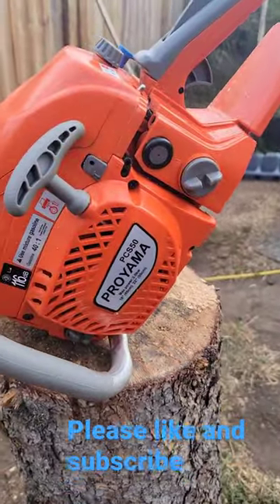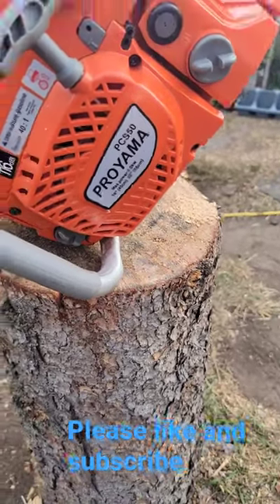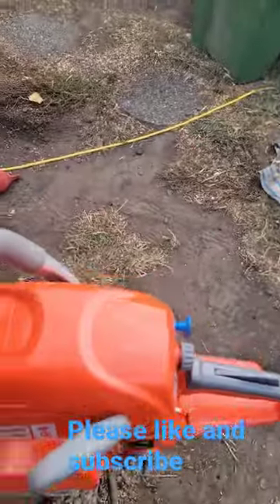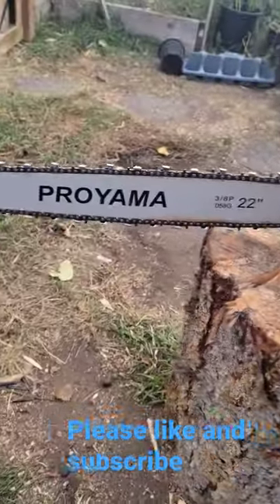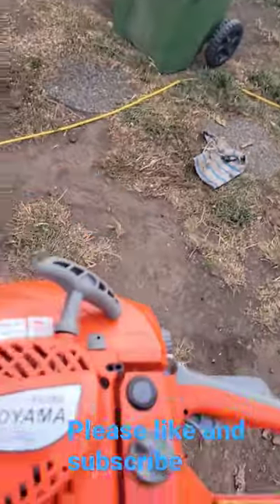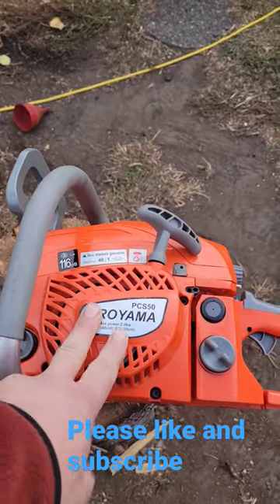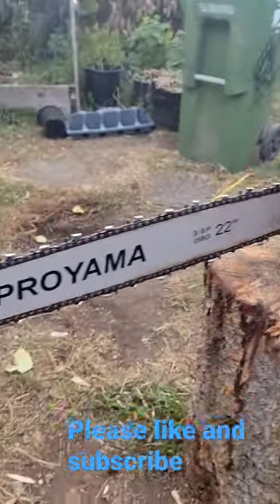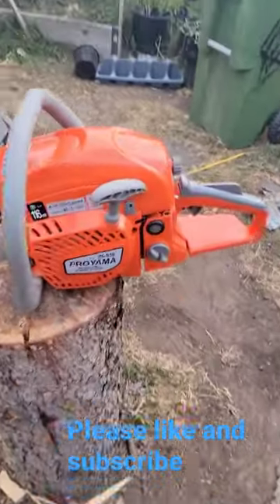proyama chainsaw (redmax clone) hoping to get this saw ported by someone before tazapalooza